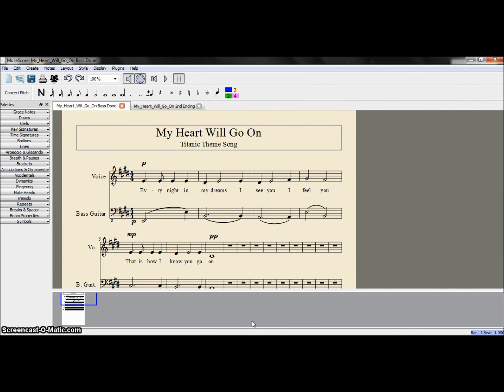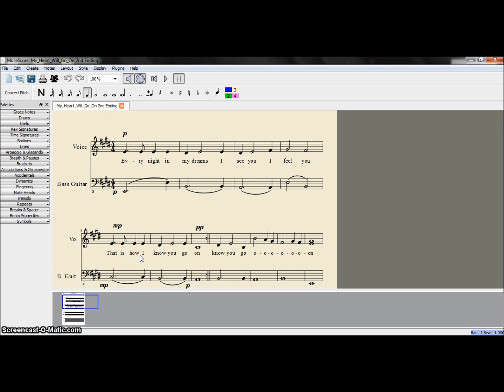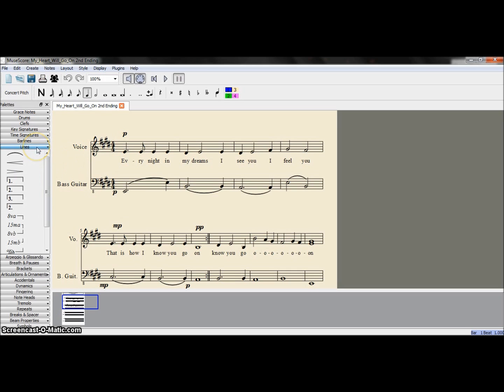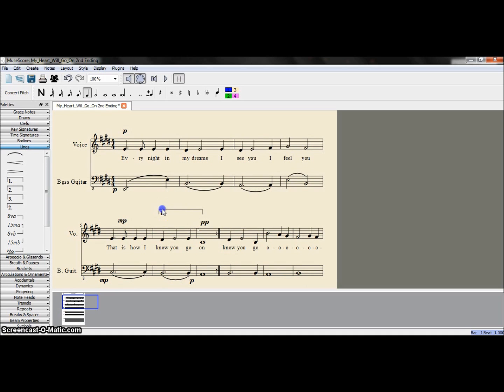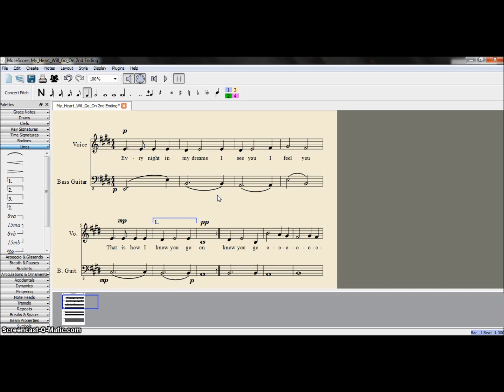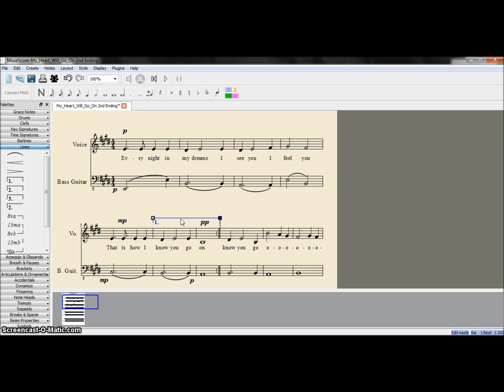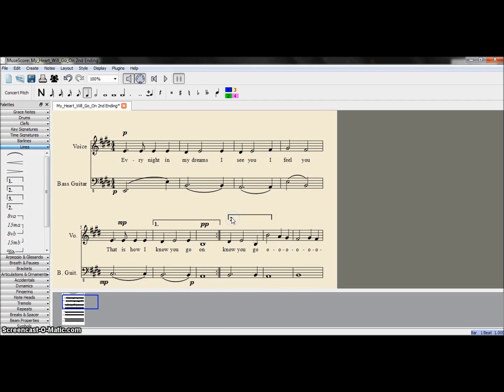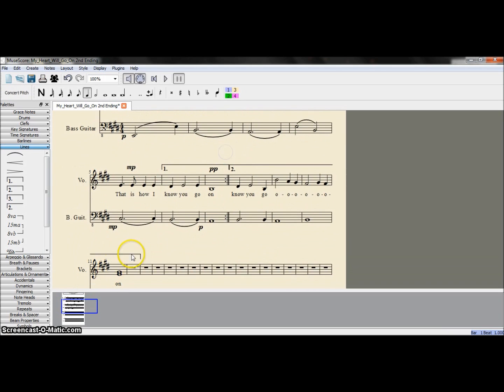MuseScore Tutorial 7/8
Hope it is very useful! ;)